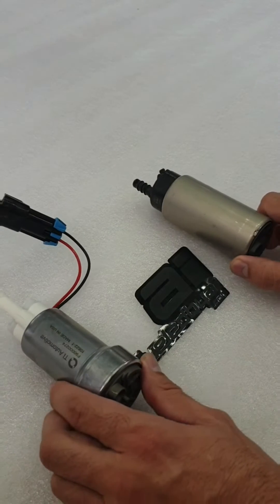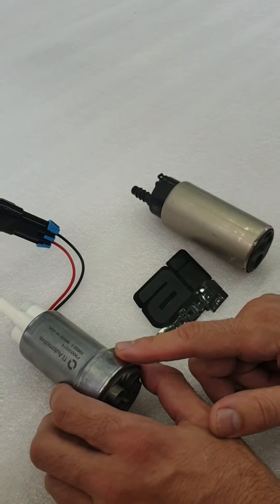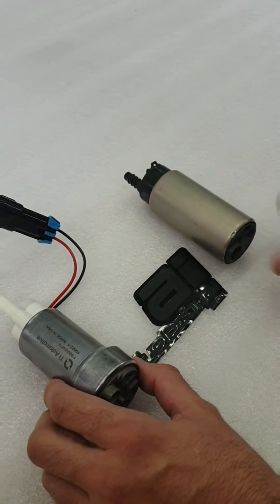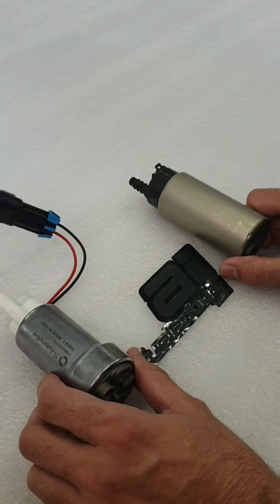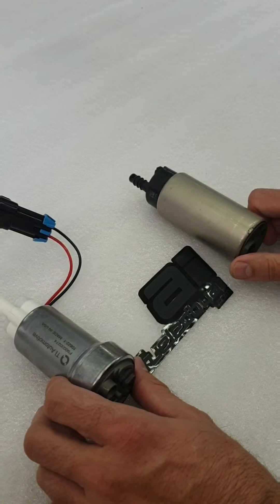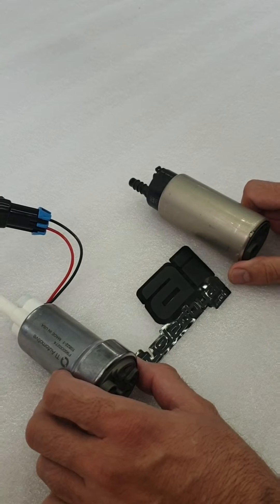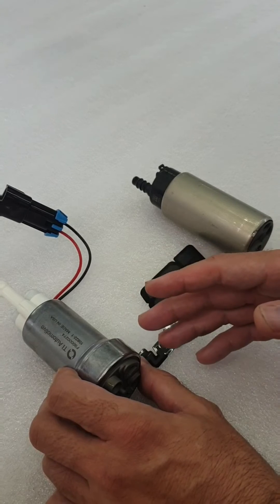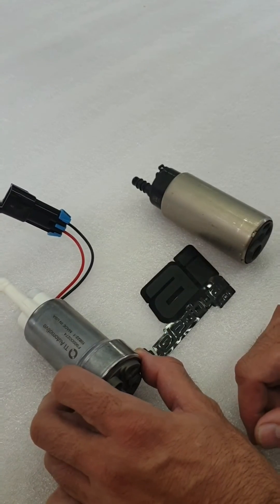Walbro 535 vs Bosch BR540 (Fuel Pump Comparison)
W A L B R 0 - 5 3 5
X
B O S C H - B R 5 4 0

We have now successfully completed testing & collected real world data across several projects which are equipped with the new Walbro 535 (F90000295) FUEL pump.

Which is the "better" pump? - watch the video

Despite the results, we will continue to utilise both pumps - this will depend on the specific project requirements.